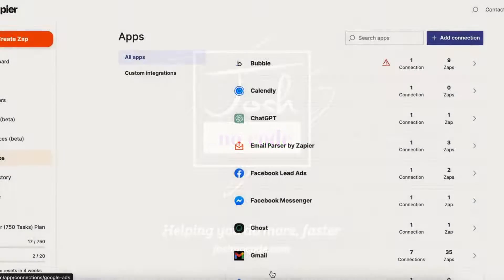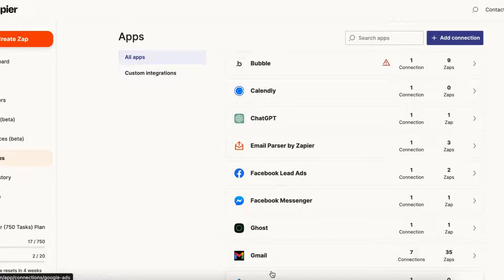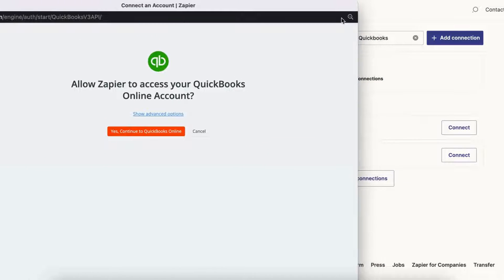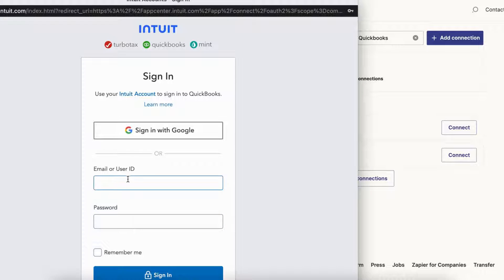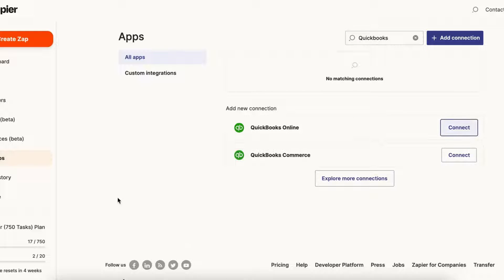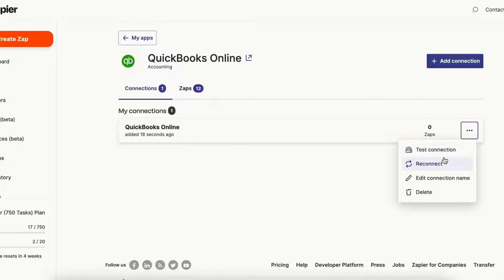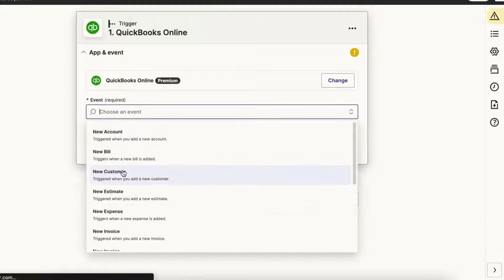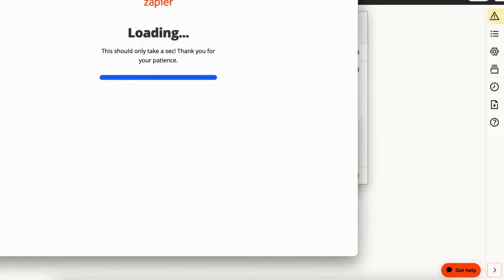Integrating Zapier and Quickbooks Online | Done in ONE Minute Powered by - Josh No Code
You can easily integrate Zapier and QuickBooks Online in under a minute, and I'm here to show you how in this tutorial.

By adding the QuickBooks Online app to Zapier, you can streamline your workflow and automate tasks like invoicing and bookkeeping.

It's important to note that you'll need to have admin access to your QuickBooks Online account to complete the integration successfully.

And if you're looking for more in-depth guidance on how to automate invoices in QuickBooks Online using a zap, I've got you covered with another comprehensive tutorial. Check it out!

What are you trying to automate? I’d love to know!

Do you have an idea for a future video? Drop it in the comments 👇

New to Zapier?